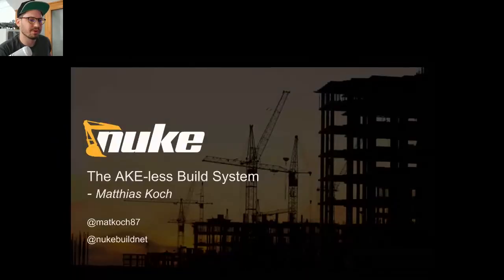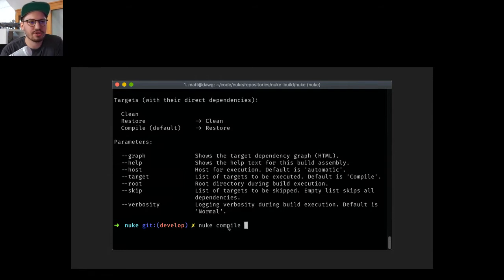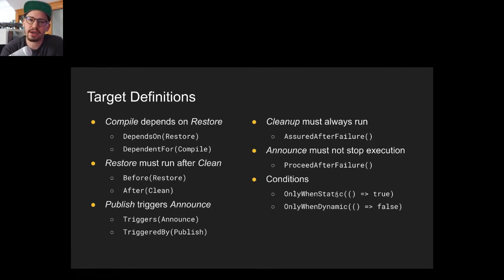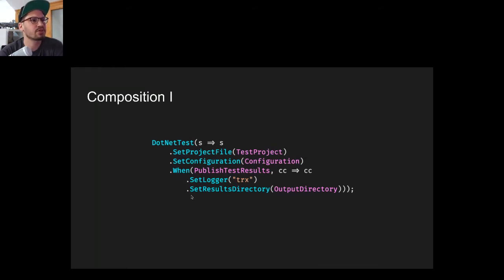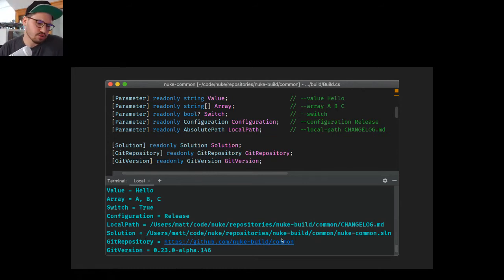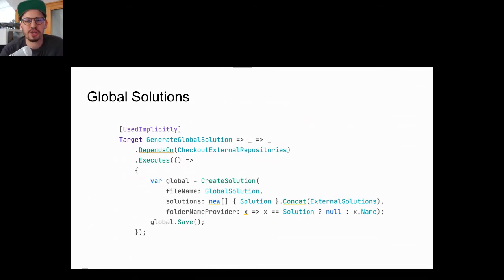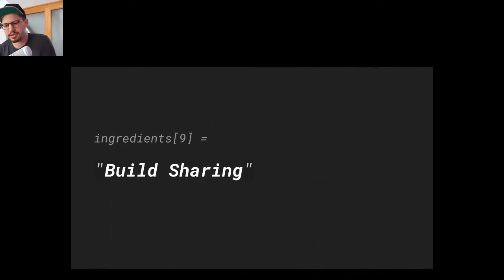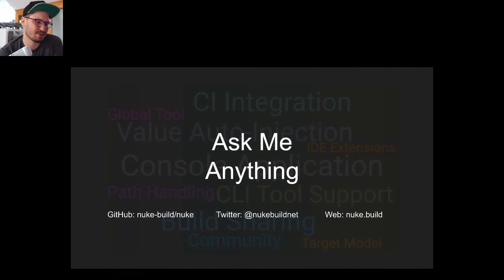NUKE – The AKE-less Build System by Matthias Koch